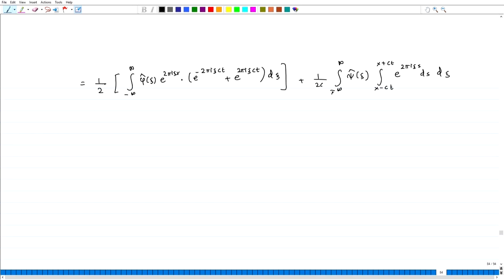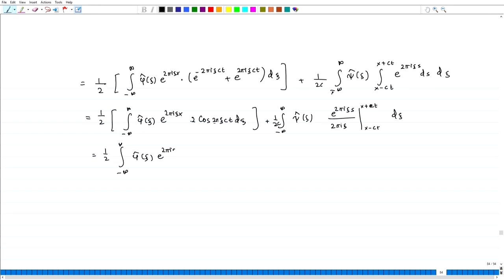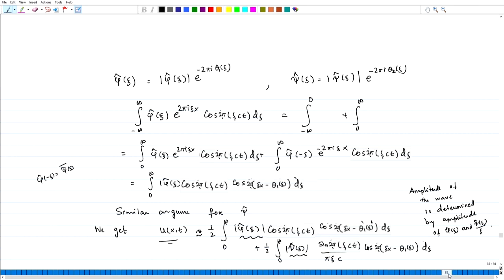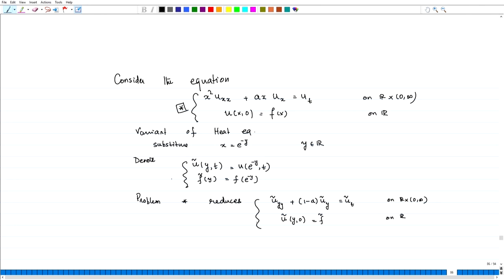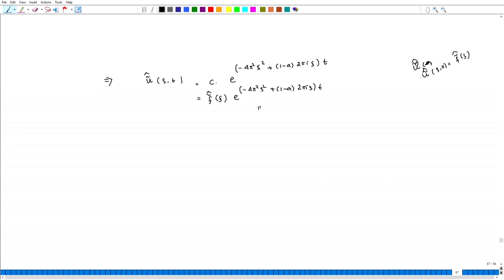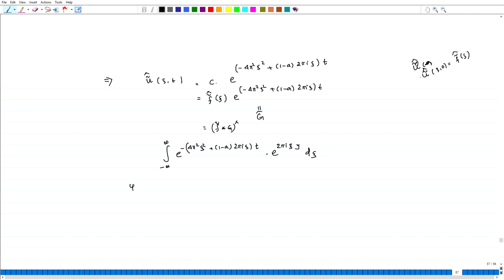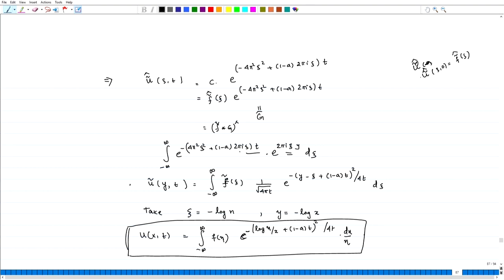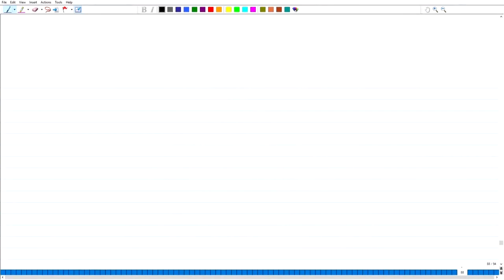Wave equation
Subject : Mathematics